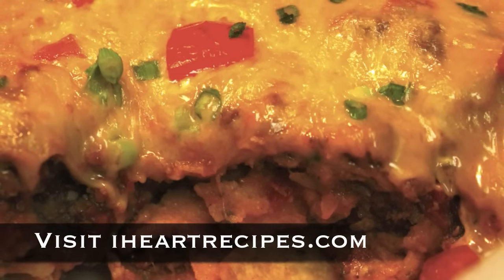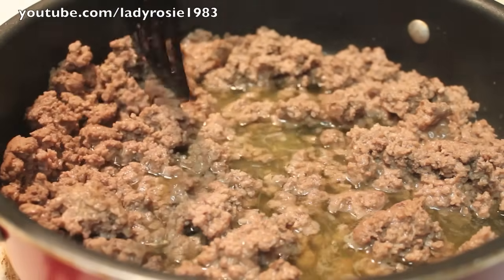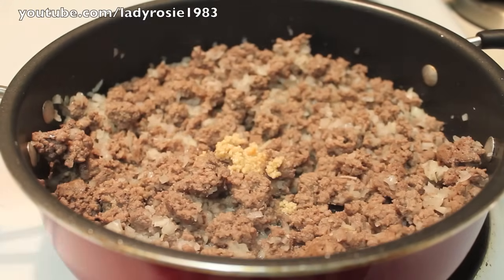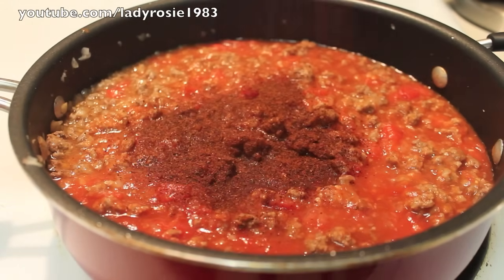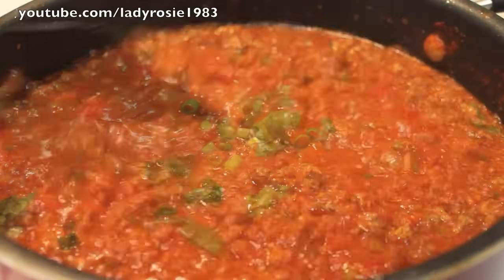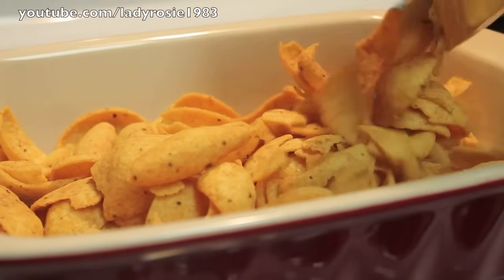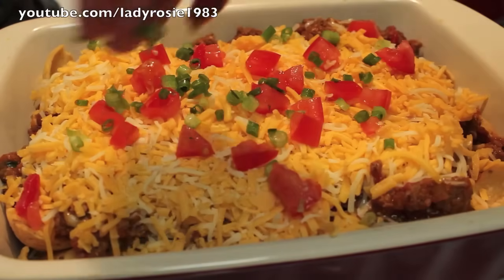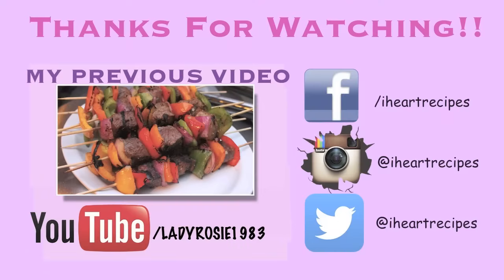The Best Chili Cheese Frito Pie | I Heart Recipes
Hey everybody!  Check out the Best Chili Cheese Frito Pie ever

What is Chili Cheese Frito Pie, you ask? Chili Cheese Frito Pie consists of delicious, crunchy Frito Lay chips smothered in homemade chili, then topped with loads of shredded cheddar cheese, diced tomatoes, and green onions.  This recipe can definitely be modified to use canned chili or to include beans or other vegetables to the chili.  The crunchiness from the Frito Lay Chips, the perfectly seasoned meaty chili, and loads of melted cheese…It is amazing.  Love at first bite!

Timestamps for video:
0:24 - Brown ground beef.
0:30 - Drain the fat.
0:35 - Break up the meat.
0:44 - Add minced onions.
0:49 - Mix well.
0:53 - Add minced garlic.
1:03 - Add crushed tomatoes.
1:07 - Pour in tomato sauce.
1:13 - Stir well.
1:20 - Sprinkle in the seasonings.
1:34 - Sprinkle in sugar.
1:37 - Add chopped cilantro.
1:45 - Add chopped green onions.
1:50 - Mix well.
1:55 - Pour in water
2:00 - Let simmer.
2:10 - Add Fritos to a bake dish.
2:20 - Pour the chili on top.
2:27 - Sprinkle with shredded cheese.
2:37 - Top with tomatoes and green onions.
2:50 - Broil until cheese is melted.

Loved this The Best Chili Cheese Frito Pie recipe? Here are some more recipes to try: